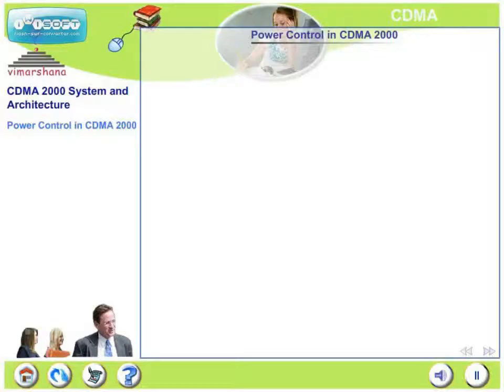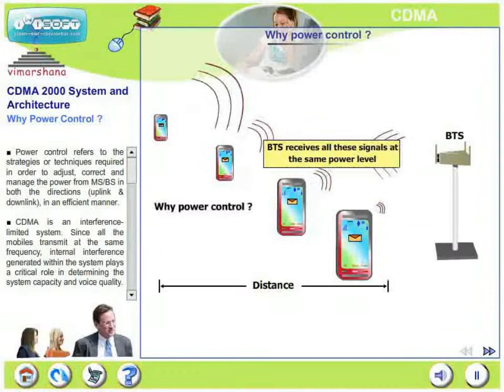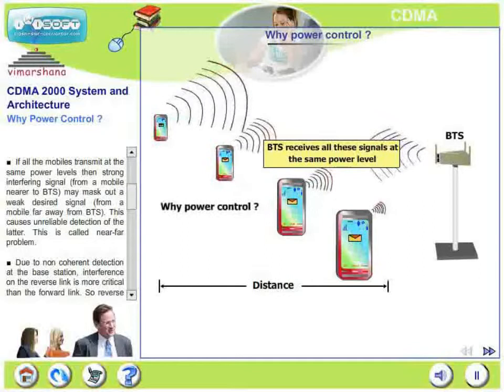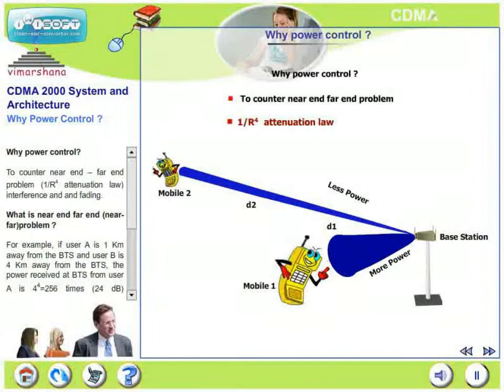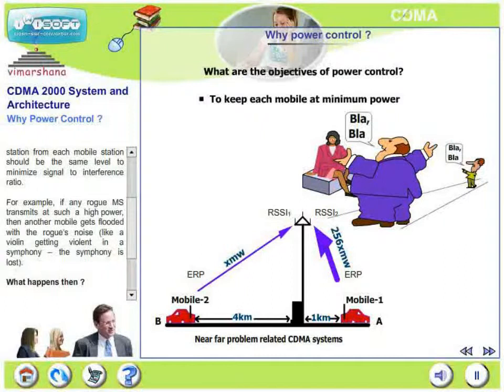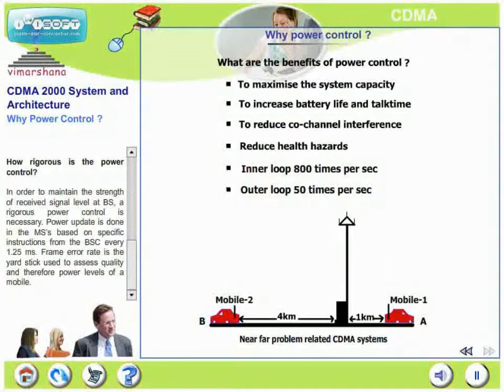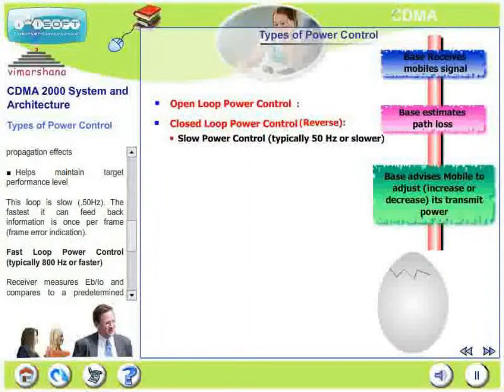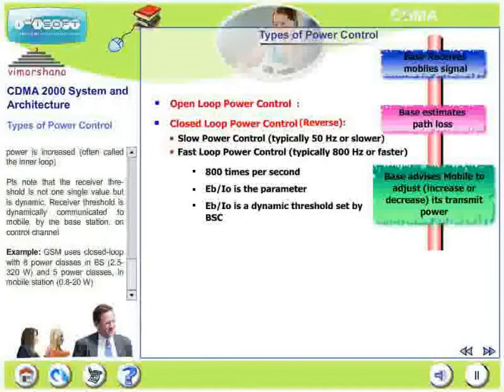W 4.1 Power control - Need, Objectives and classifications